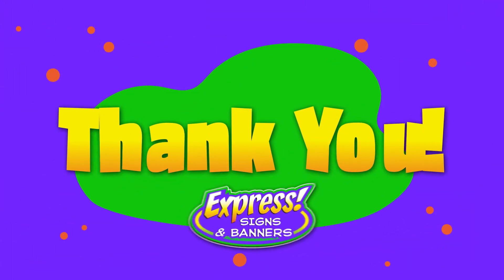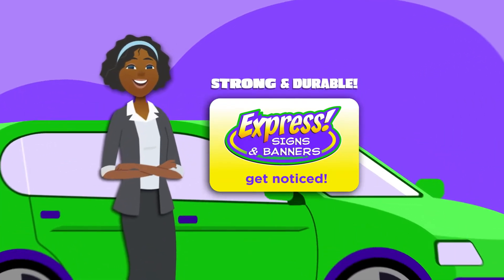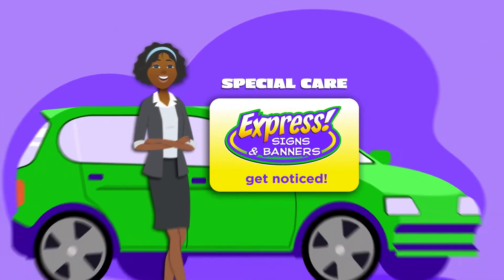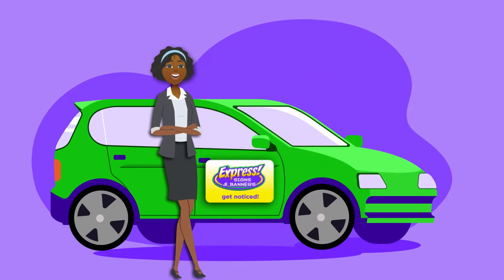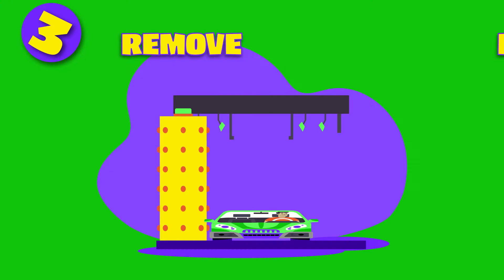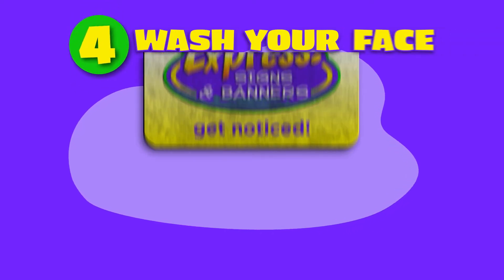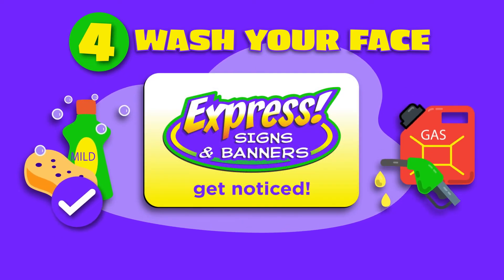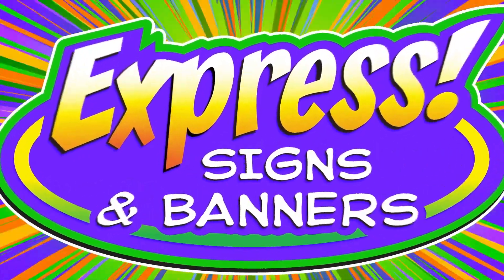Express Signs and Banners Vehicle Magnet Care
Proper care for your Vehicle magnets from Express Signs